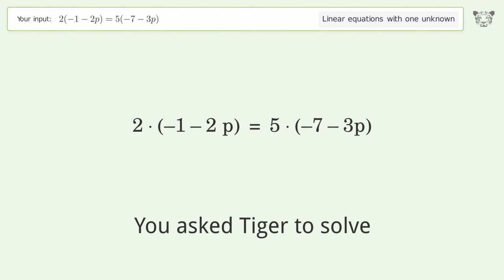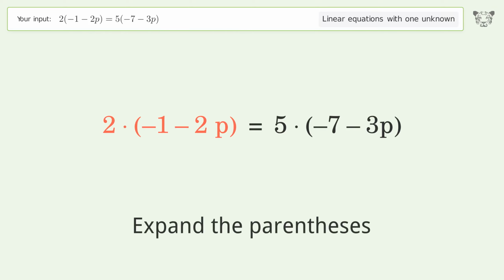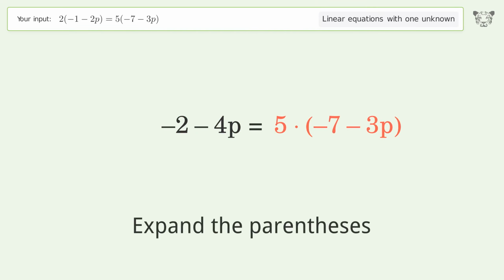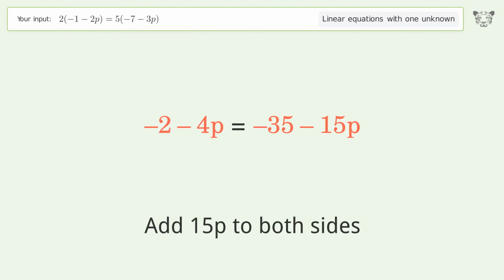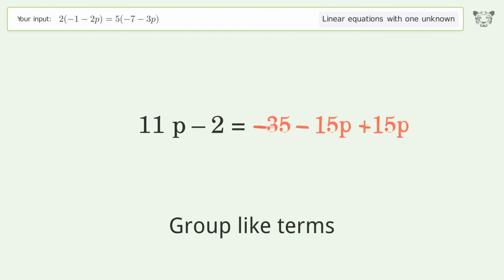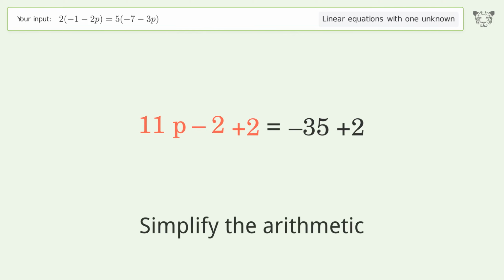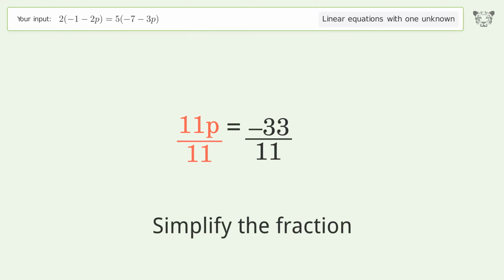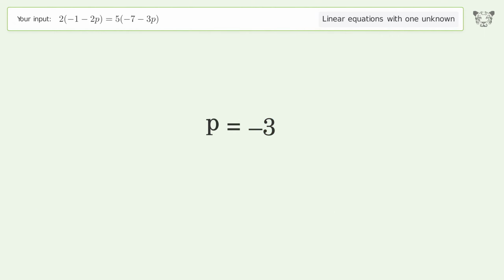Solve 2(-1-2p)=5(-7-3p): Linear Equation Video Solution | Tiger Algebra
Struggling with 2(-1-2p)=5(-7-3p)? Watch our step-by-step video on Tiger Algebra to master this linear equation effortlessly.